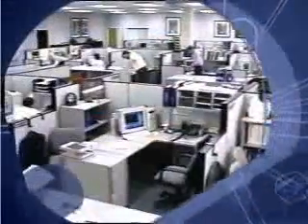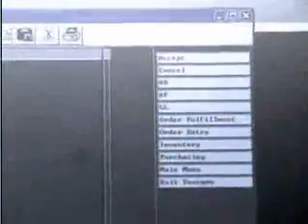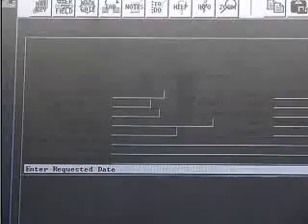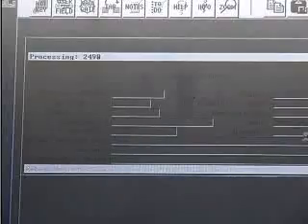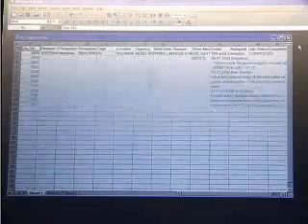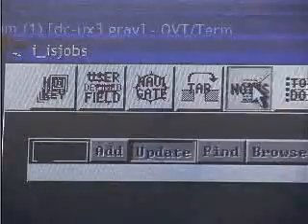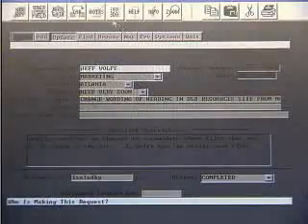Daewoo Heavy Industry Corporation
Doosan Heavy Industries & Construction Co., Ltd., a subsidiary of Doosan Group, is a heavy industrial company head-quartered in Changwon, Korean. It was established in 1962. Its business includes manufacturing and construction of nuclear power plants, thermal power plants, turbines and generators, desalination plants, castings, and forgings.